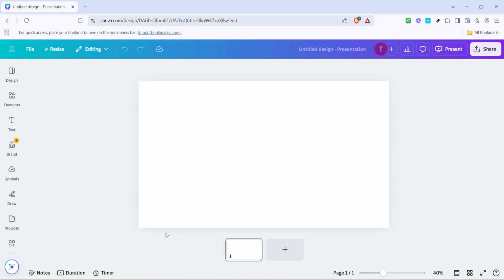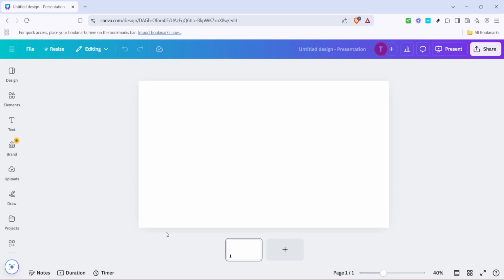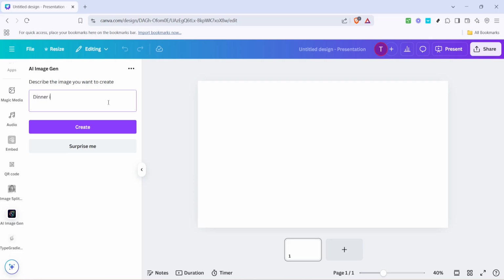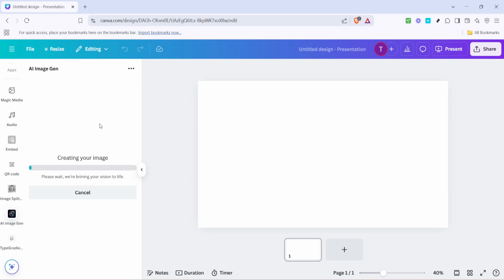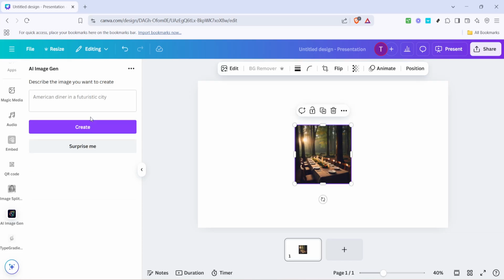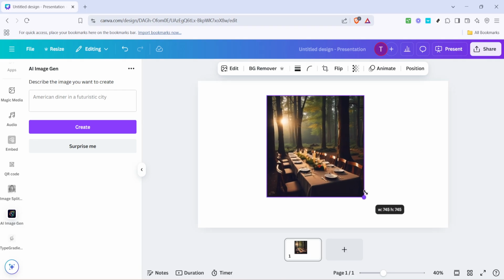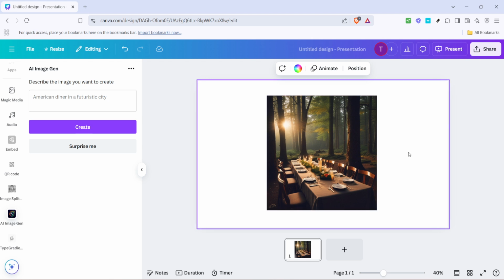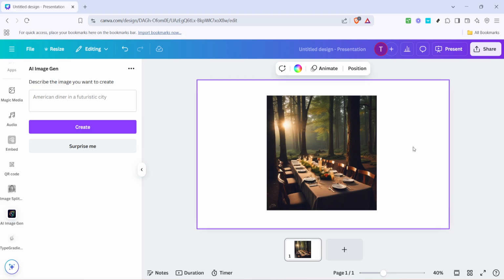How to Use Canva Ai Image Generator (Full 2025 Guide)